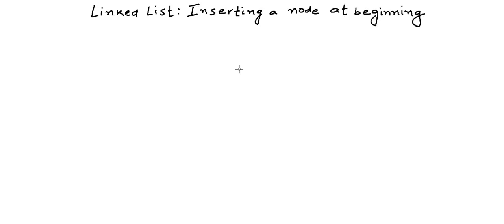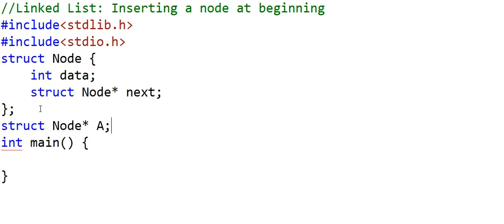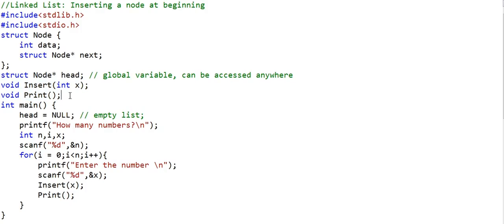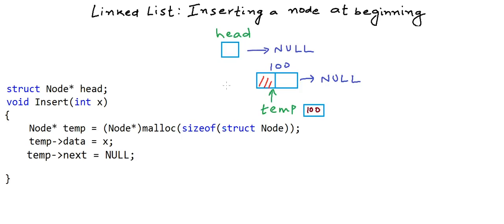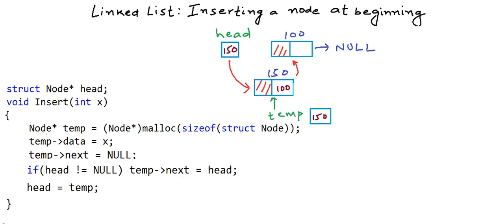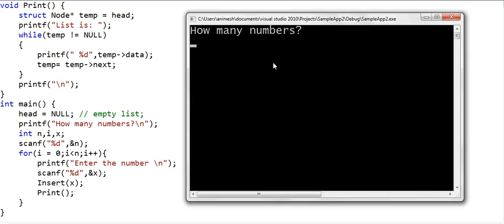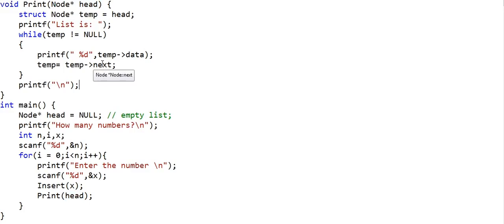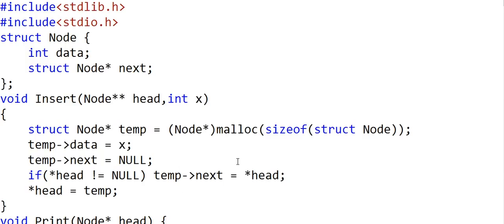Data Structures 6 - Linked List in C C++ Inserting a node at beginning